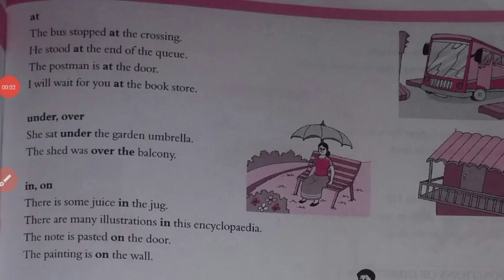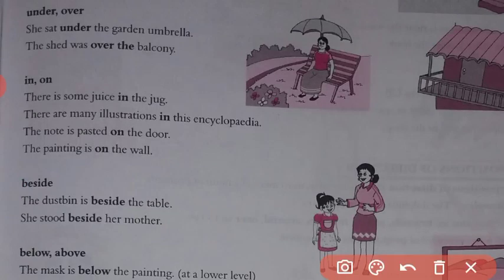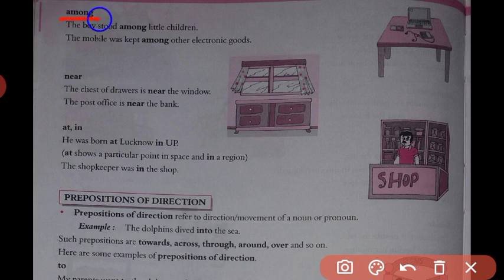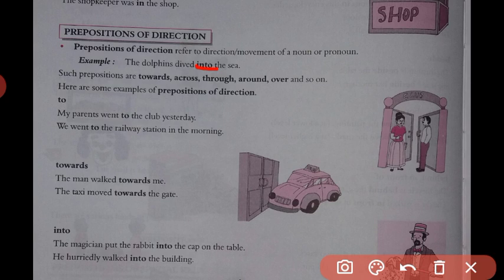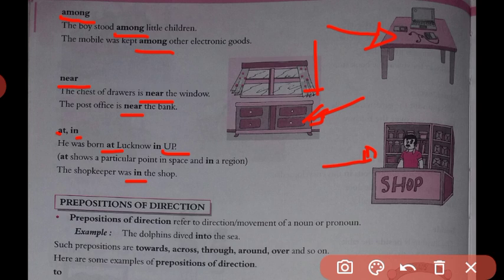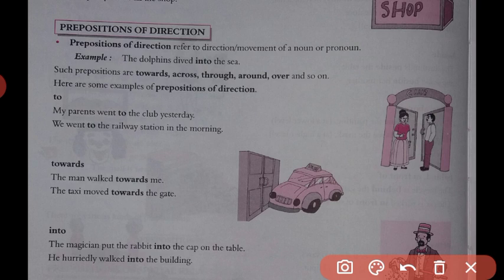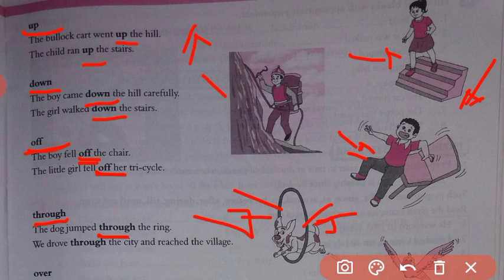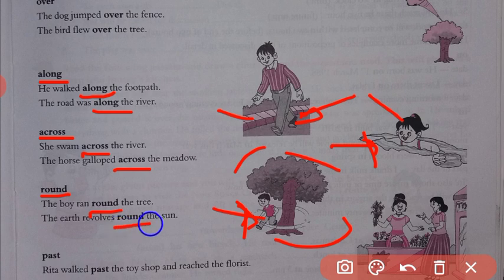GRAMMAR TOPIC: Prepositions -Explanation-Video-2